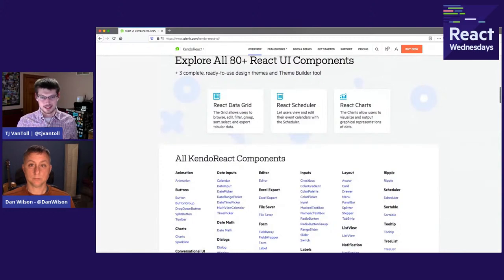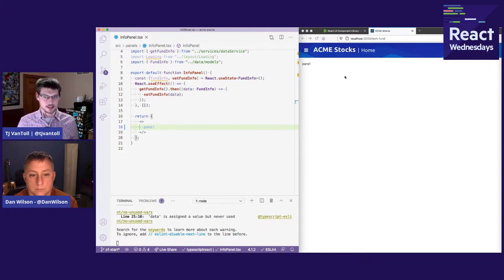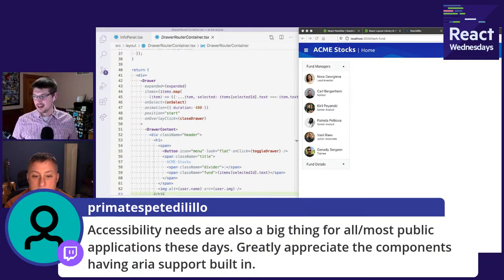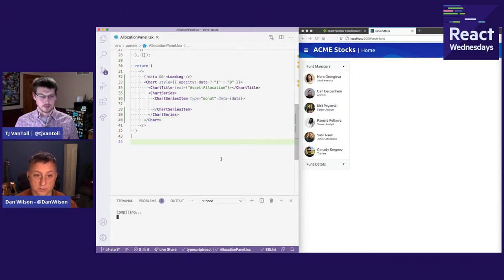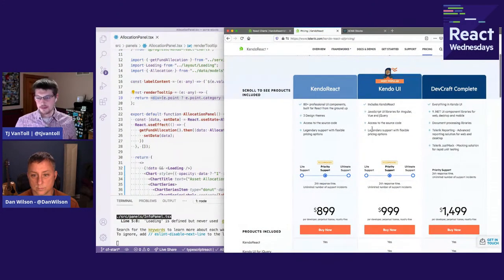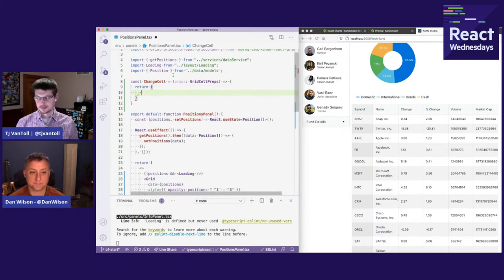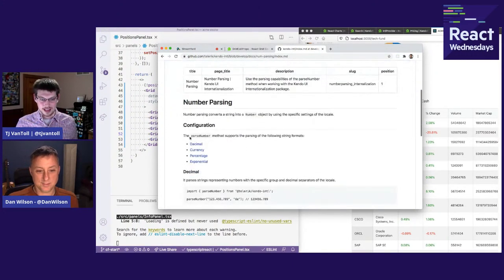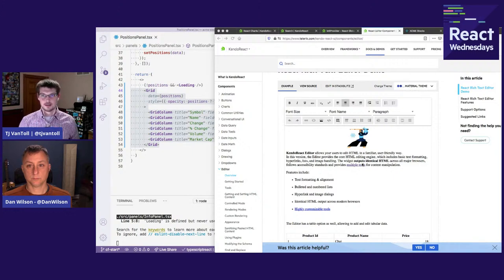React Wednesdays—Let’s Build Something Fun With KendoReact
On this episode we’re going to play with KendoReact, a premium React UI library with 80+ UI components. Come to see to KendoReact in action, and to ask any questions you have.

The stream starts at 01:55

🎙️Catch up with our streams on social media!
Follow TJ on Twitter @tjvantoll
Follow Dan on Twitter @DanWilson